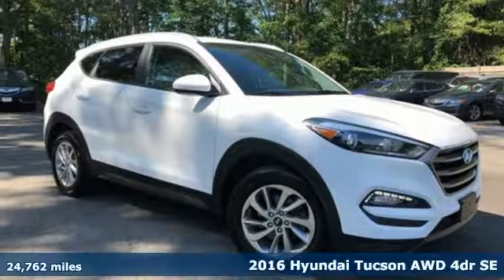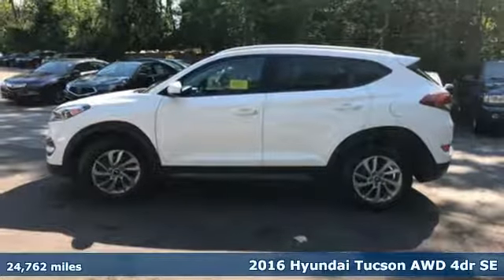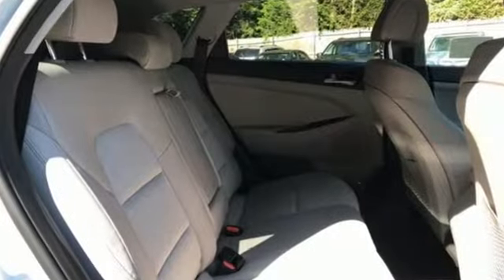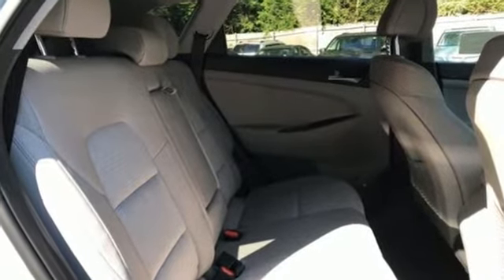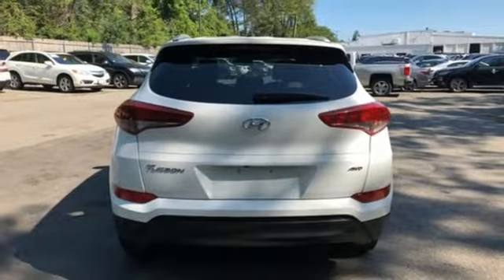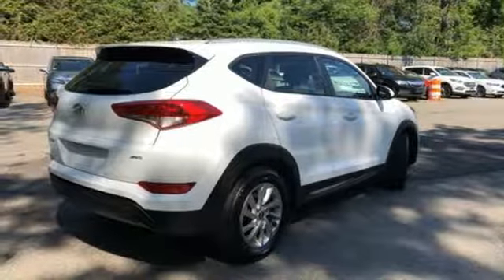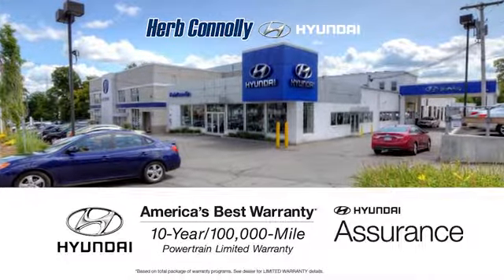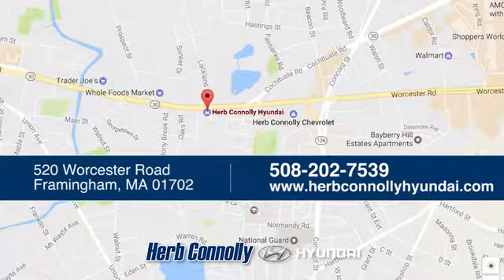Used 2016 Hyundai Tucson Framingham, MA H6928P - SOLD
Year: 2016
Make: Hyundai
Model: Tucson
Trim: SE
Engine: 2.0L 4-Cylinder
Transmission: 6-Speed Automatic with Overdrive
Color: White
Interior: Gray
Mileage: 24762
Stock #: H6928P
VIN: KM8J3CA45GU045884
 Clean CARFAX 1 Owner!, Hyundai Certified Pre-Owned, Bought & Serviced here at Herb Connolly!,Popular Package, AWD, 8-Way Power Driver Seat Adjuster, Alloy wheels, Driver Power,Exterior Parking Camera Rear, Fog Lamps, Illuminated Glove Box, LED Daytime Running Lights, Panic alarm, Premium Side Sills, Roof Rack Side Rails.brHerb Connolly Motors is the home of used car LIVE MARKET PRICING. LIVE MARKET PRICING gives our customers the piece of mind that we have already done the shopping for you and priced our vehicle aggressively in today's internet information marketplace while adjusting accordingly for - Supply - Equipment - Condition and Mileage. Remember at Herb Connolly Motors - WE DONT PLAY PRICING GAMES.br

Address:
520 Worcester Rd - Rte 9 East